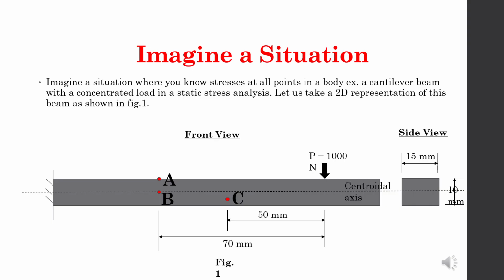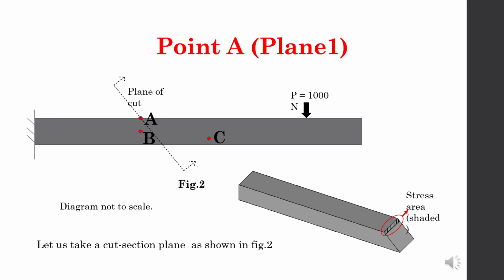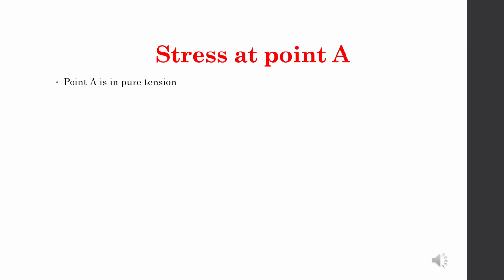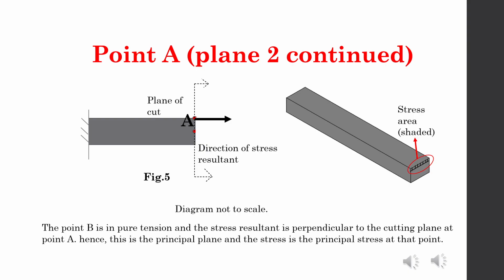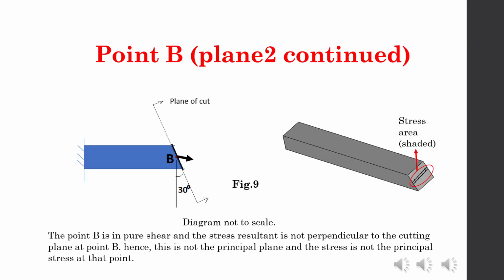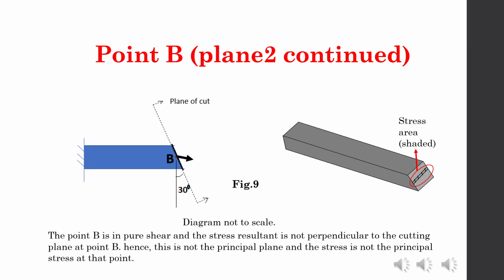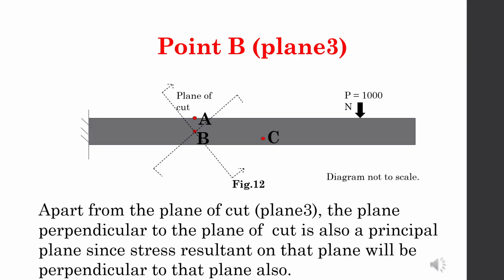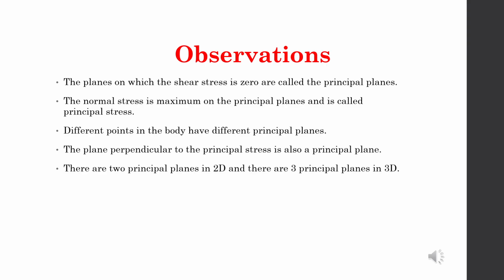A simple explanation of Principal stresses for mechanical engineers.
In this video, I talk about a simple explanation for principal stress analysis without using much mathematics.